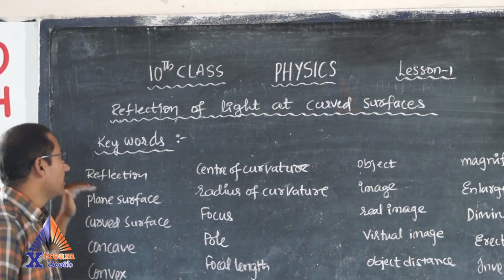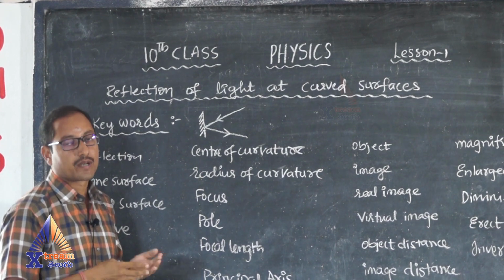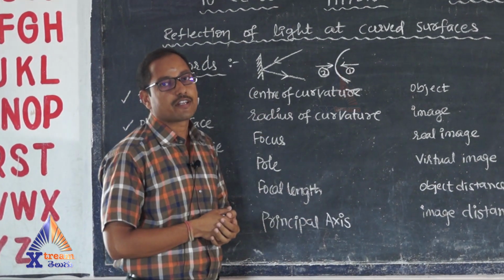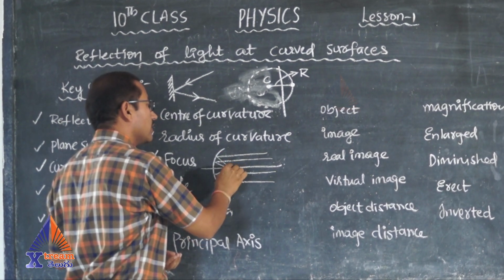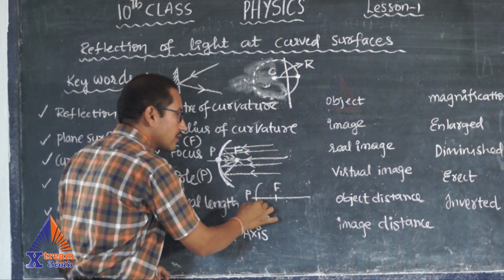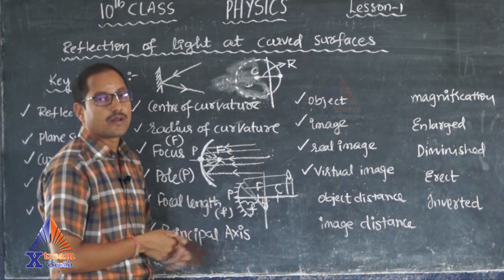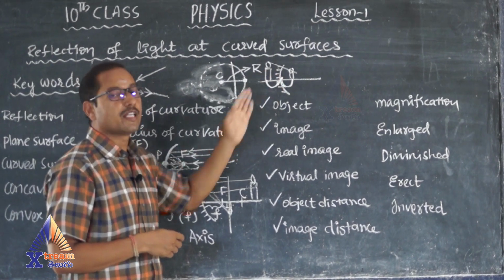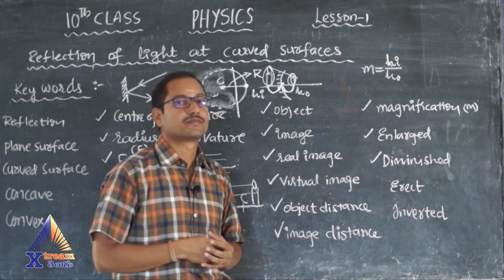10TH CLASS PHYSICS | REFLECTION OF LIGHT AT CURVED SURFACES | KEYWORDS | PART 1 | Xtream Telugu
10TH CLASS | PHYSICS | REFLECTION OF LIGHT AT CURVED SURFACES |  KEYWORDS | PART 1 | Xtream Telugu

REFLECTION OF LIGHT AT CURVED SURFACES | NORMALS TO THE CURVED SURFACES | PART-2